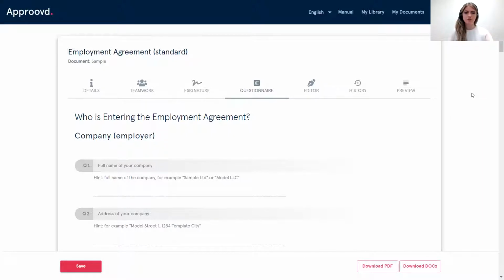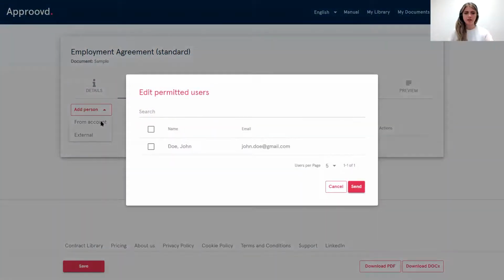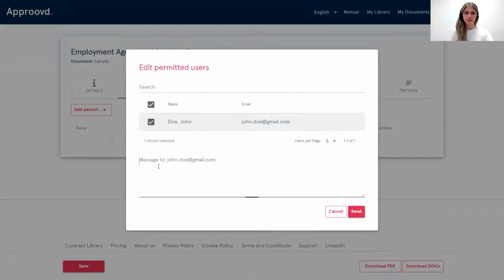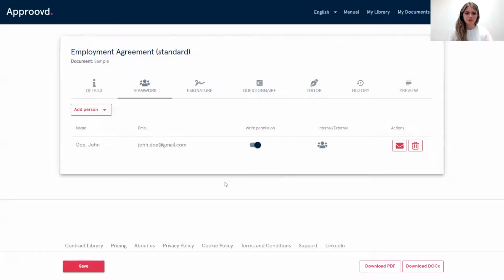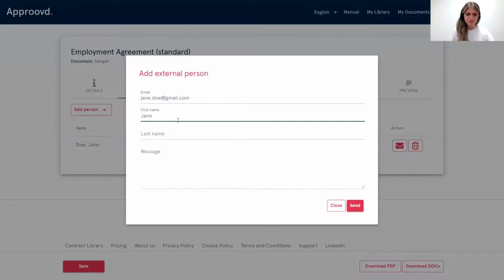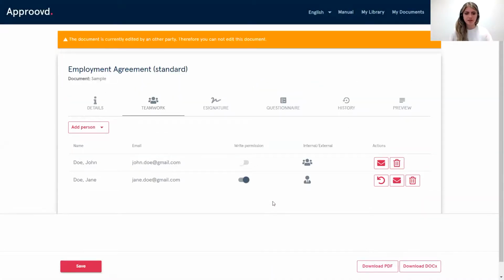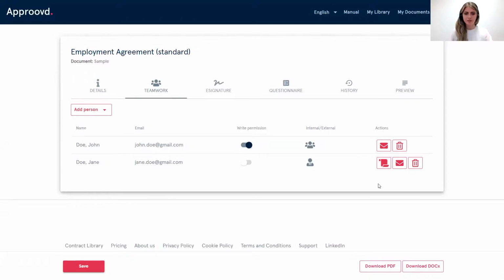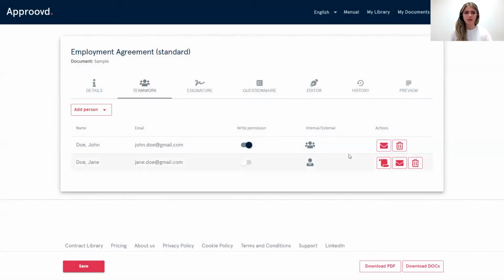Feature TeamWork from Approovd - easily create legal documents in team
Watch this tutorial and discover how fast and effective you can create legal documents with your team.
The feature TeamWork made my Approovd - first Swiss Streaming Plattform for Contracts -  allows you to involve different parties in the creation and editing of legal documents – without meeting them in person